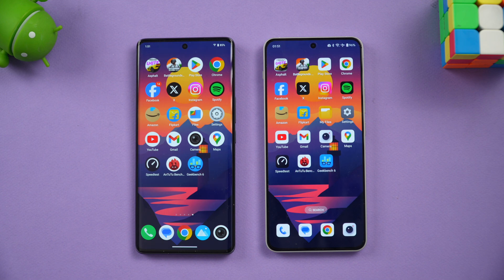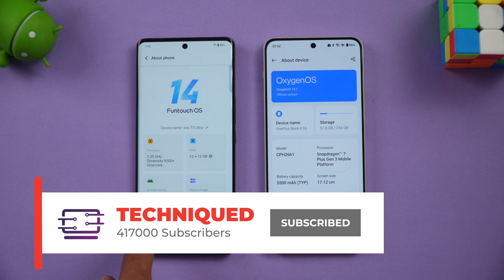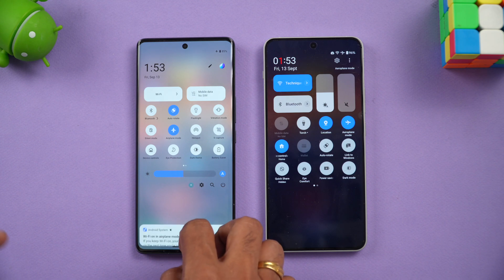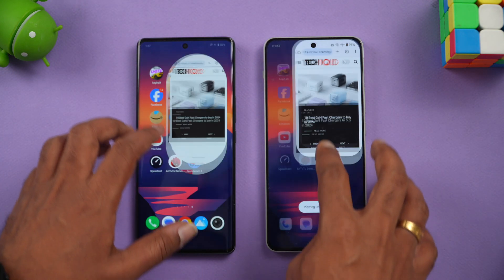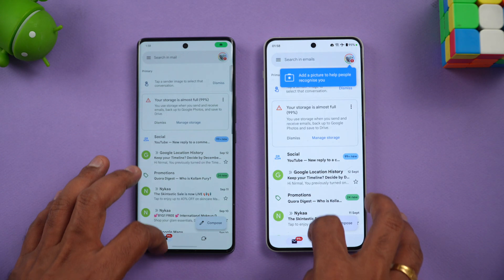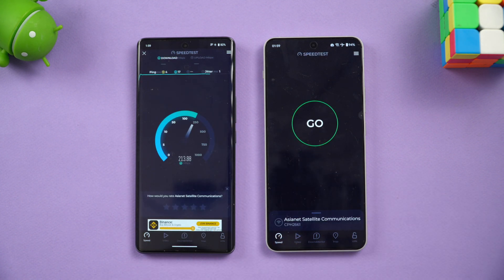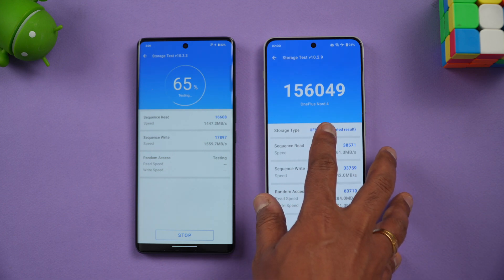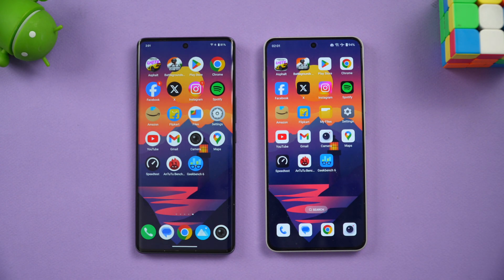Vivo T3 Ultra vs OnePlus Nord 4 Speedtest Comparison, AnTuTu, GeekBench 🔥